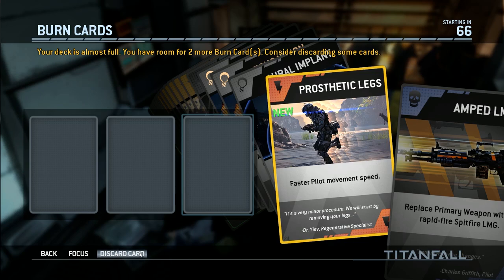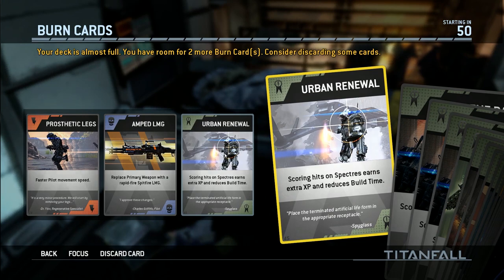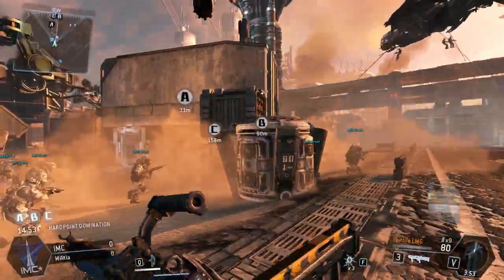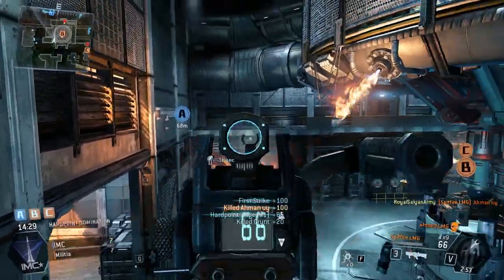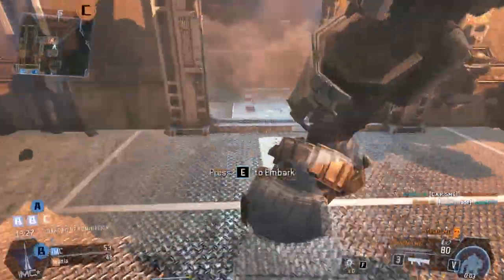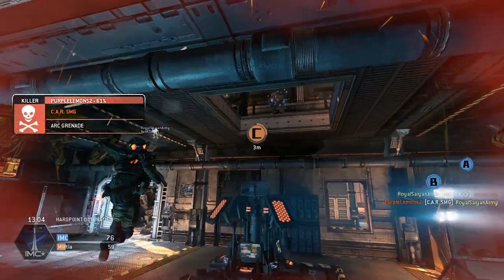Titanfall: SPITFIRE LMG IS INSANELY GOOD CQ KILLER